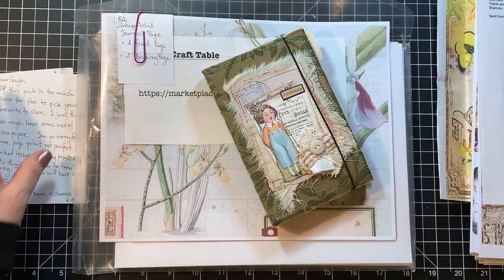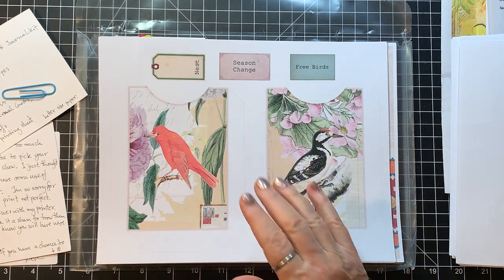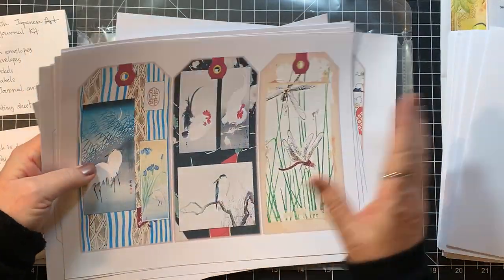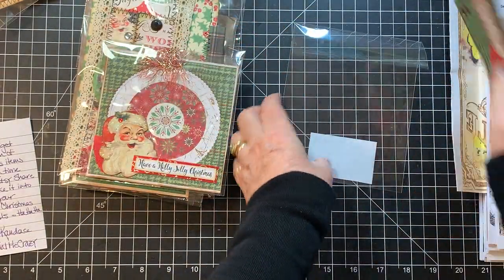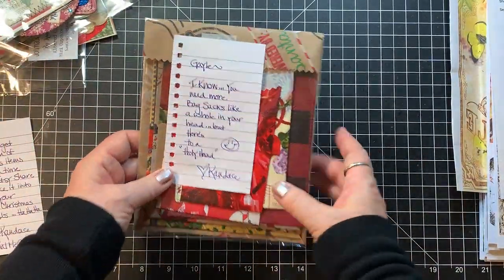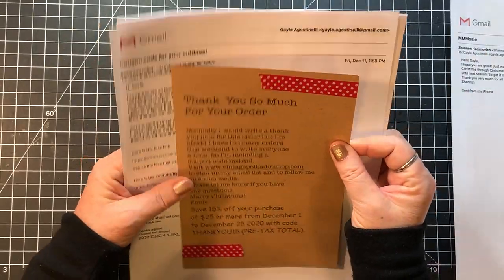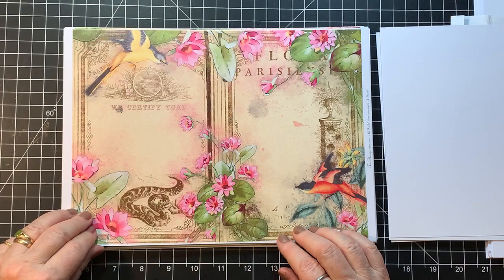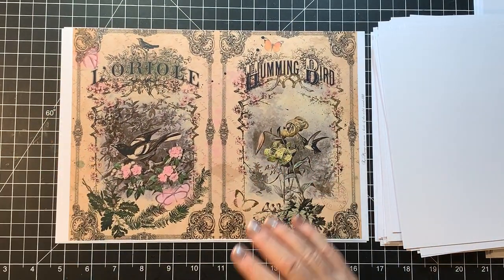Etsy Share! Sales...including a Christmas Item Sale!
Beautiful items and digitals to share!  Look below to find the scoop on these great shops!